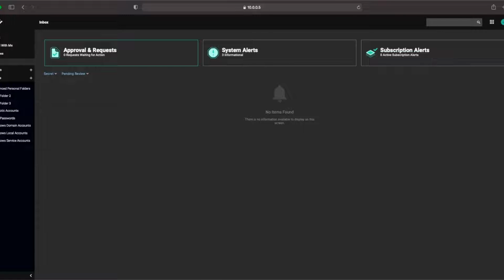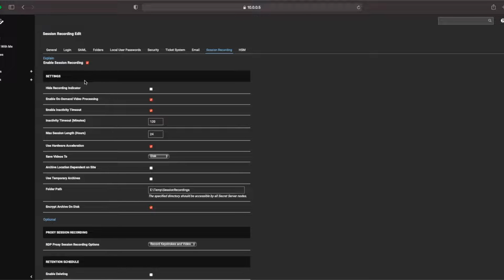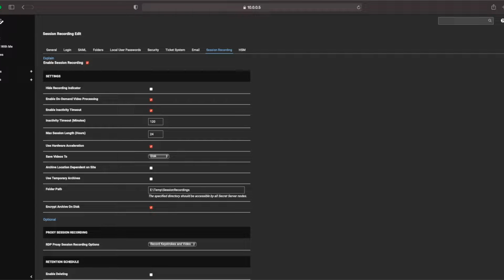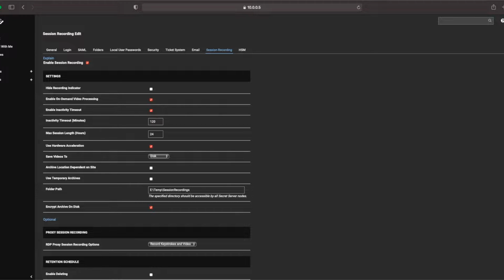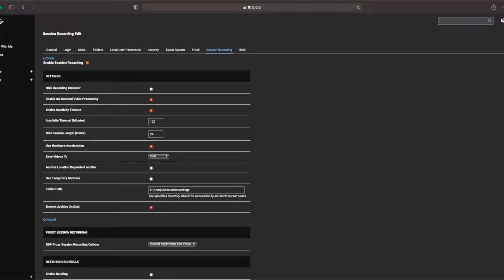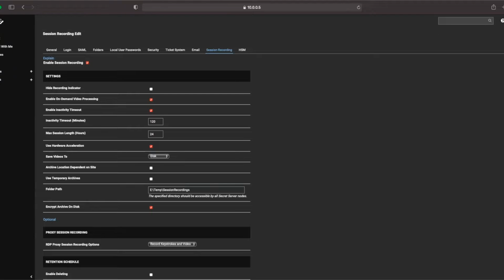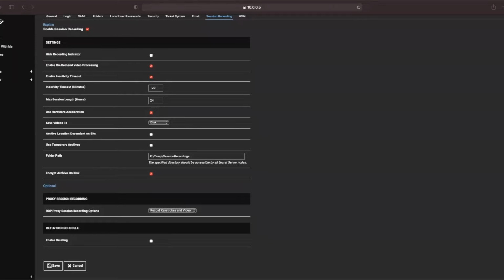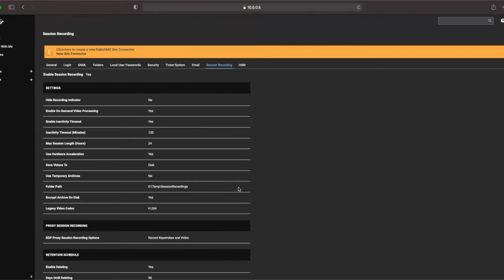Session Recording Admin Setup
Set up session recordings within the admin setup in Secret Server